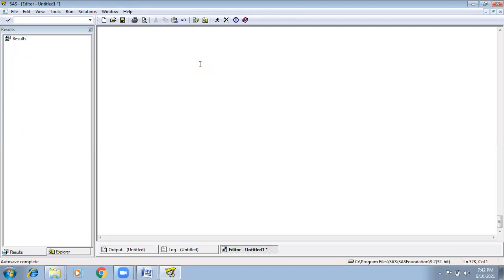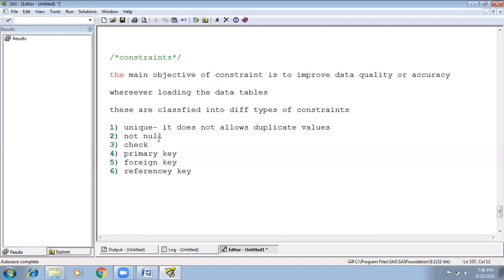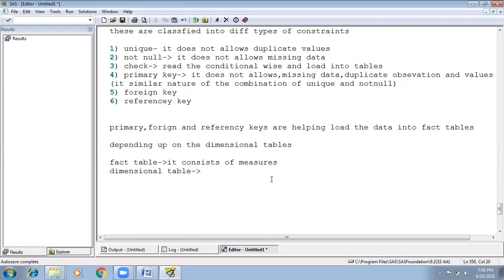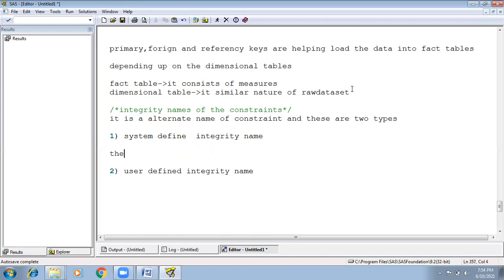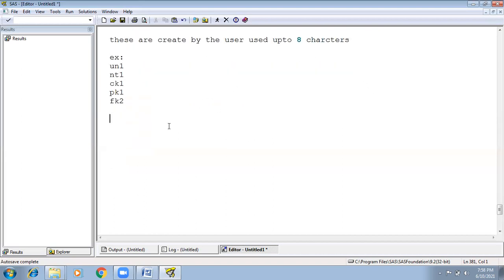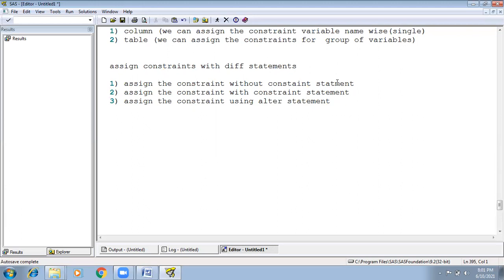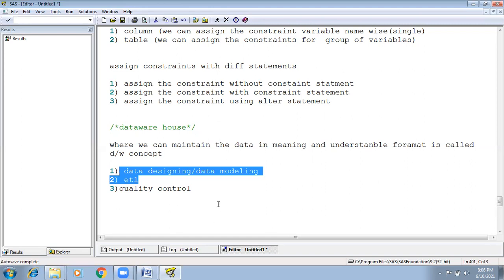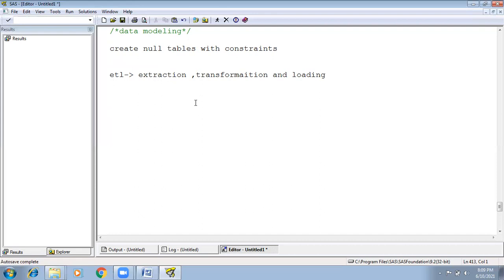SAS CONSTRAINT (UN EDITED LIVE SESSION ) PART -I ...FOR SAS CLASSES CONTACT : SATISH.P (9985492414)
Constraints objective is to improve data quality, accuracy whenever loading data into tables.